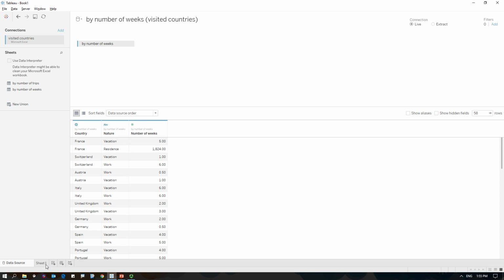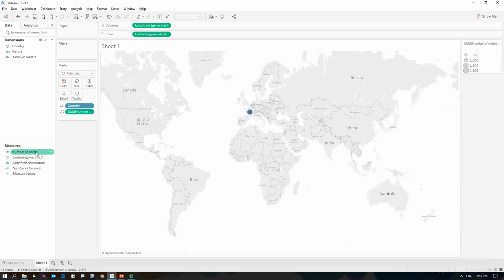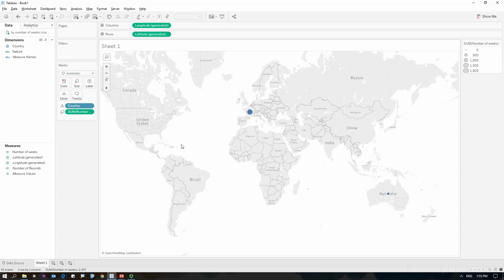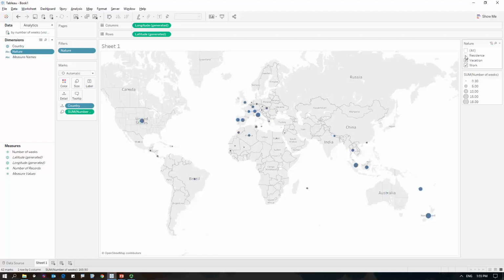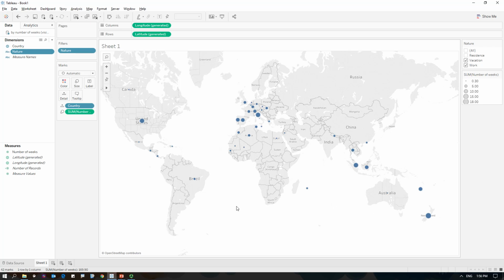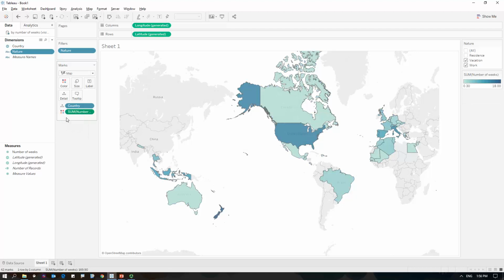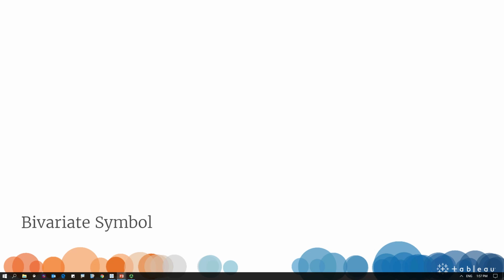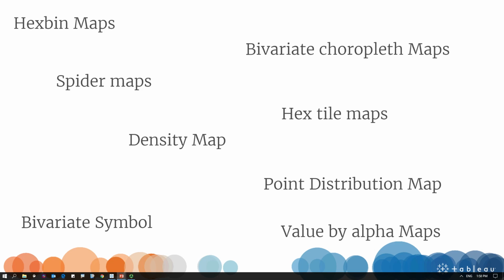DDO - map trailer